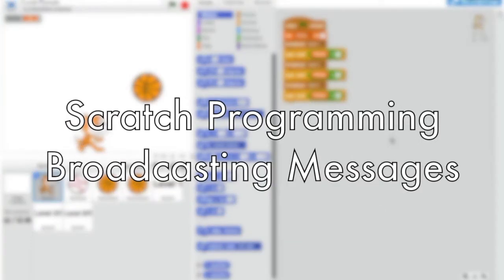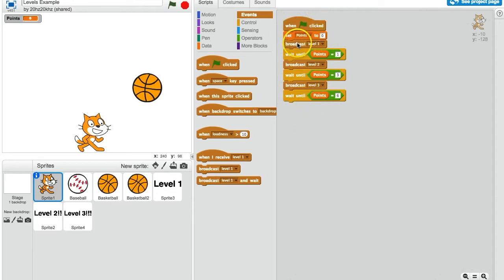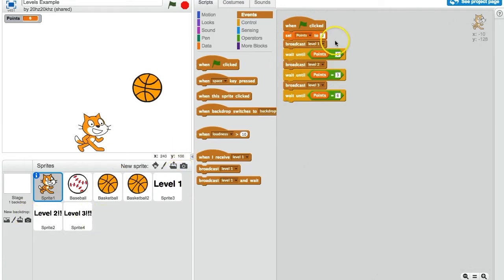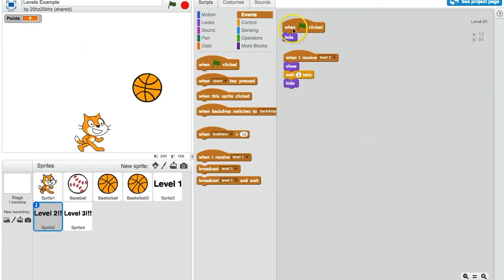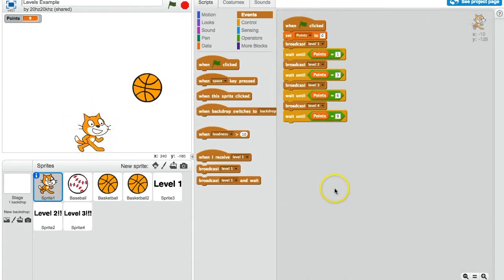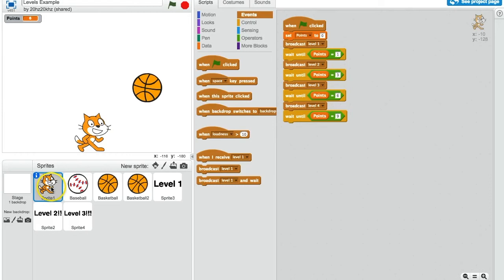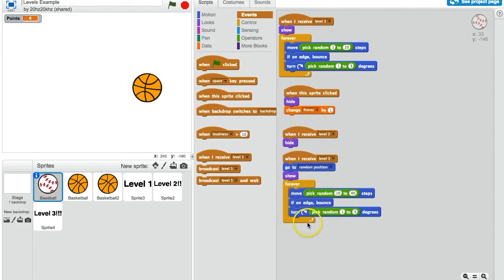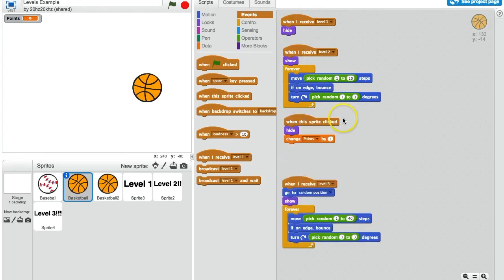Creating Levels in Scratch by Broadcasting Messages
How to broadcast messages in Scratch in order to create multiple levels.